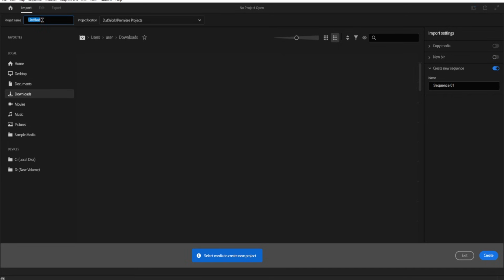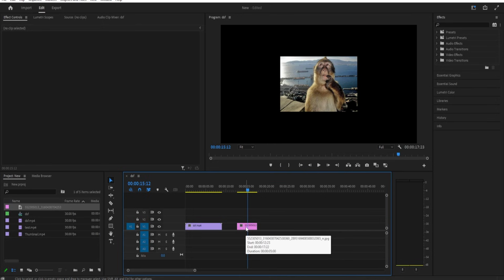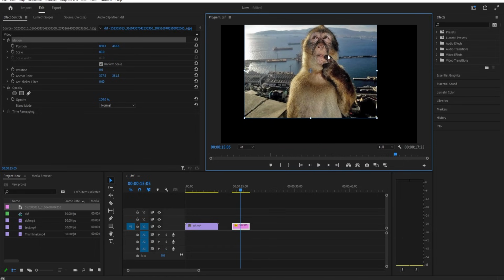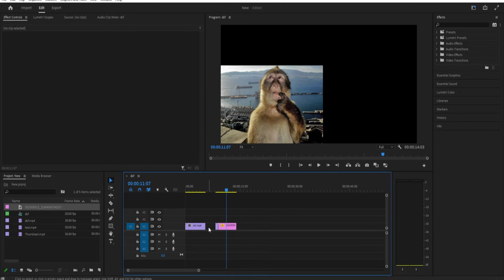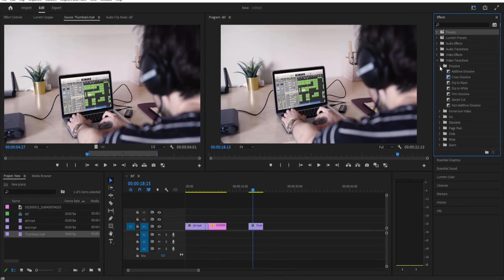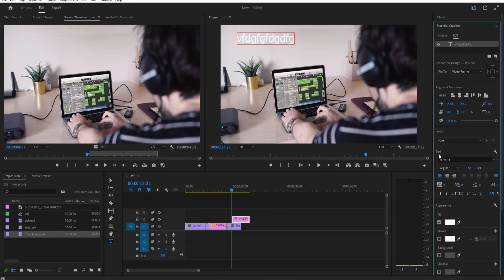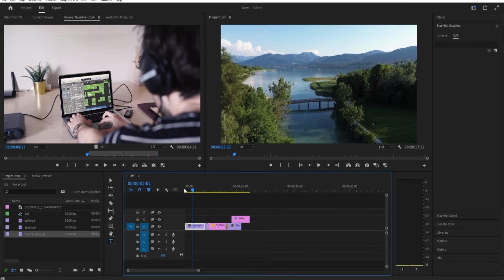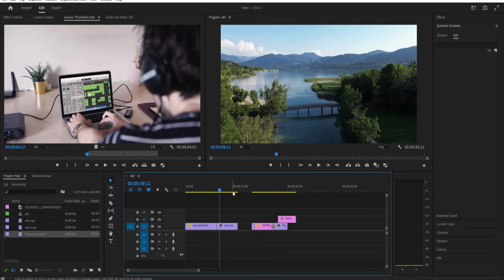(BASIC GUIDE) How to EDIT in Adobe Premiere Pro CC | Adobe Tutorial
In this basic guide to Adobe Premiere Pro CC, you’ll learn how to edit your first video step by step, from importing your clips to cutting, trimming, and arranging them on the timeline. This beginner-friendly tutorial shows the simple tools you actually need to start editing fast and confidently.

This tutorial is perfect for new editors and beginners who want to understand the basics of Premiere Pro without getting confused. Learn how to use the timeline, add simple transitions, adjust audio, and export your finished video properly.